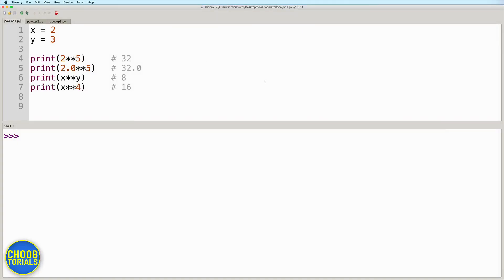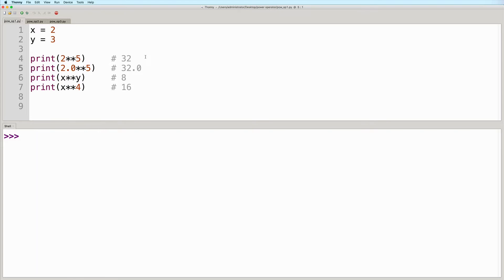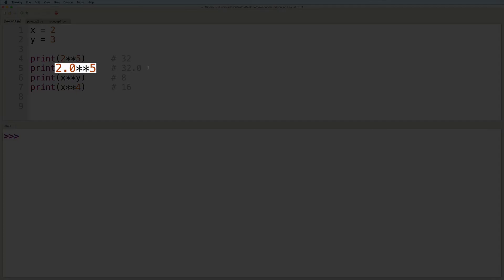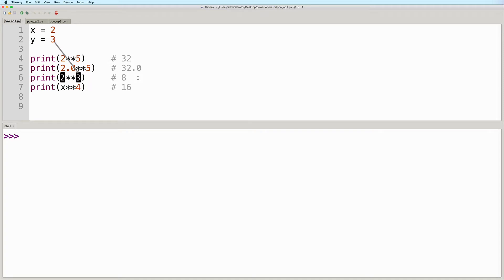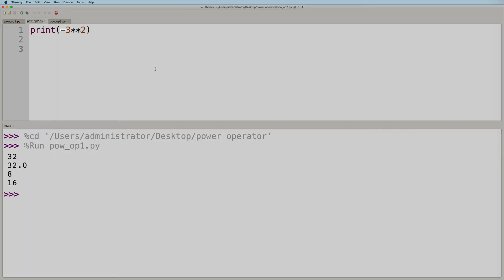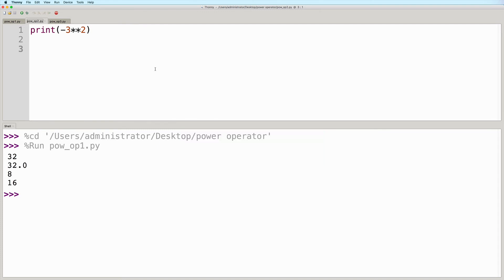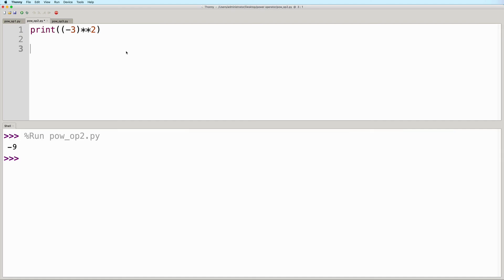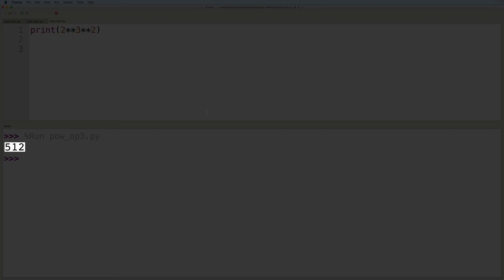The Python Power Operator (Exponentiation in Python)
Welcome back to our chapter on expressions and operators in Python. In this video, we will take a look at expressions that make use of the power operator. The power operator makes use of 2 asterisks. It allows us to perform exponentiation operations.

So let's take a look at some examples. Here, we have two variables, x is equal to 2 and y is equal to 3.

The first example makes use of 2 literal integer values. 2 and 5. So we read this as 2 raised to the power of 5. And the result here will be 32. Notice that in this example, as well as the other ones, that we are passing an expression to a function call. We're calling the print function, and then inside the parentheses, we have the expression 2 raised to 5. When passing expressions to function calls, the expressions are evaluated first before the function proceeds. So here, the expression will first evaluate into the value 32, and then the print function gets executed after that.

The second example is almost the same, except the first value is a float instead of an integer. We have 2 point zero raised to the power of 5. In this case, the answer is going to be 32 point zero. When using the power operator, if one value is an integer and the other one is a float, whether it's the base or the exponent, then the result will be a floating point number.

In the third example we have x raised to the power of y. Instead of literal values, this expression contains variables. When variables are used in expressions, the variables will evaluate into their respective values first, before the operation is carried out. So in this case, x will evaluate to 2, and y will evaluate to 3, and then 2 will be raised to the power of 3, resulting in a value of 8.

The fourth example shows that you can mix variables and literals in the same expression. Here we have the variable x, which evaluates to 2. And here we have the literal numeric value 4. And then 2 raised to 4 will give us 16.

In this next example, the expression starts with a negative sign, and is then followed by 3 raised to the power of 2. So what will be the result here? Will it be -9 or positive 9? In this case, the expected output is -9. Python will first perform the exponentiation, and then only after that will the negation be applied. So this one is going to first perform 3 raised to the power of 2, and then it will negate the result. To make the order of execution a bit more clear, it would be just like placing the exponentiation expression inside parentheses and the negative sign outside. Both of these will give us the same result.

But what if we actually wanted the negation to happen first? Well in that case, we can place -3 inside parentheses.This will result in the negation happening before the exponentiation. So now what we're saying here is, -3 raised to the power of 2. Or in other words -3 times -3. So the result here will be 9.

Now in this final example, we have 2 raised to 3 raised to 2. So how does this one get evaluated? With successive exponentiation operations, we go from right to left. So we actually evaluate 3 to the power of 2 first, which results in 9. And then we do 2 to the power of 9, which will give us a final result of five hundred and 12.

And that's it for this video on the power operator. But in the next ones, we will be taking a look at more types of expressions and the different operators that they use.